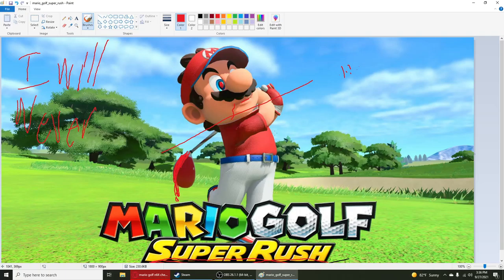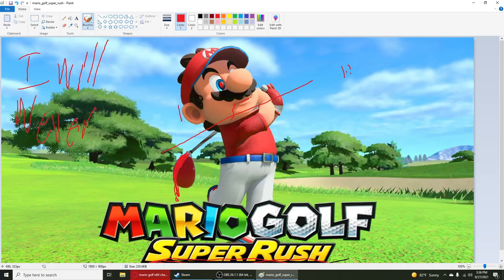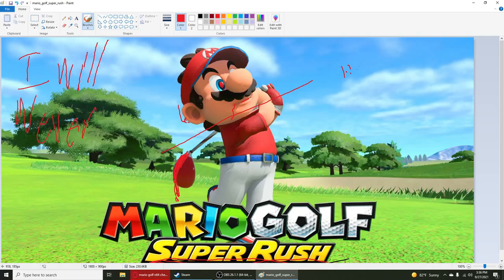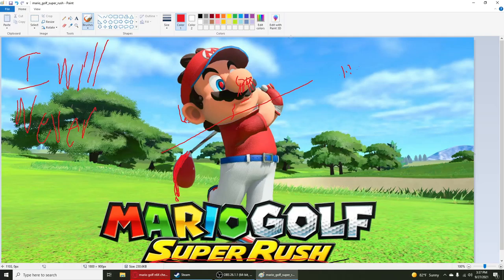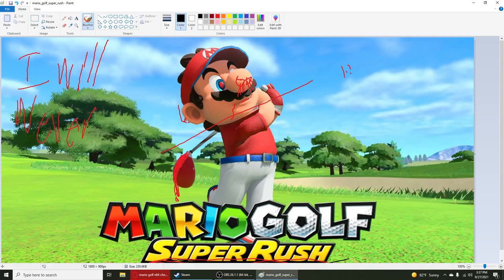Mario Golf: Speed Rush, Review (A Short PSA)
Its like someone not working for the company is creating these ingame unlocks.